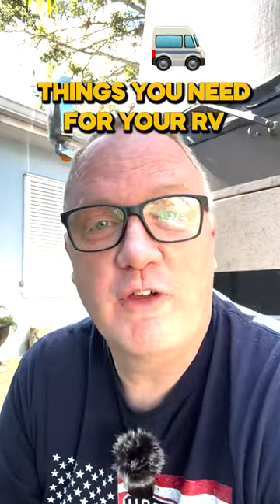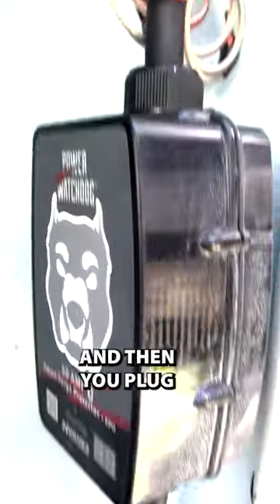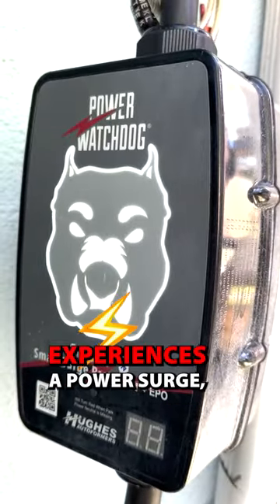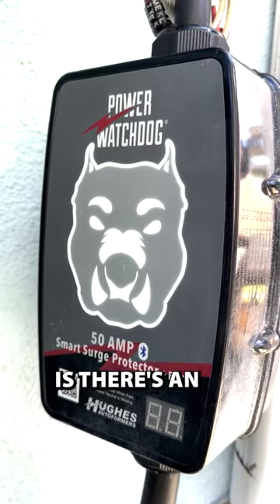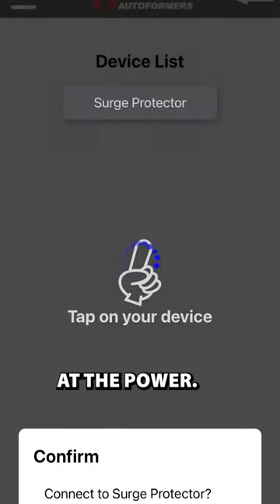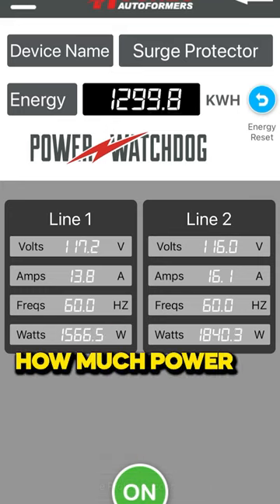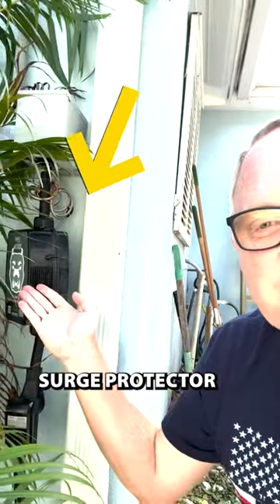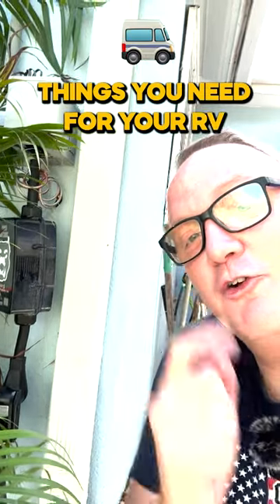🦸🏻🏁Save your RV⚡🚐Surge Protector 👀✅ - rvhacks campinghacks for beginners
🦸🏻🏁Save your RV⚡🚐Surge Protector 👀✅ - RV Hacks and diys. RV living for beginners. RV camping must-haves. RV tips. rvhacks campinghacks for beginners